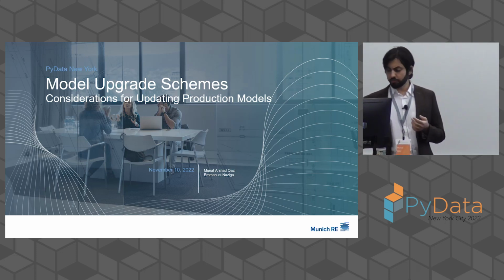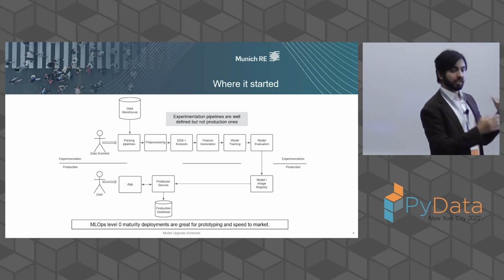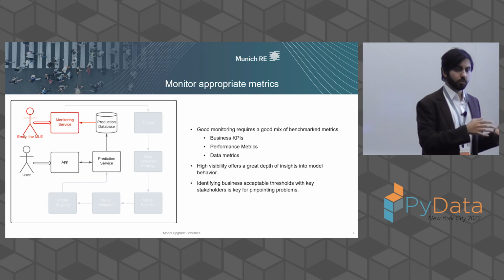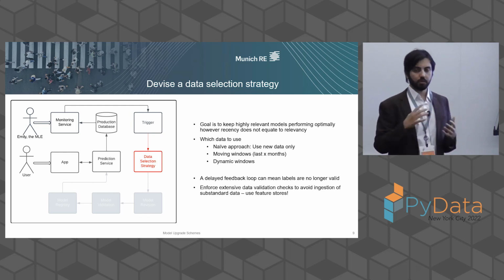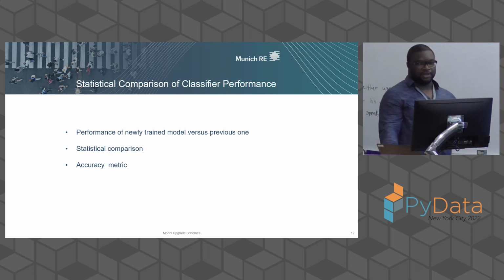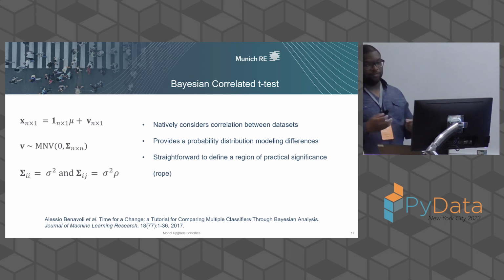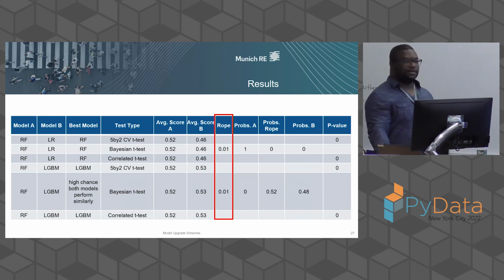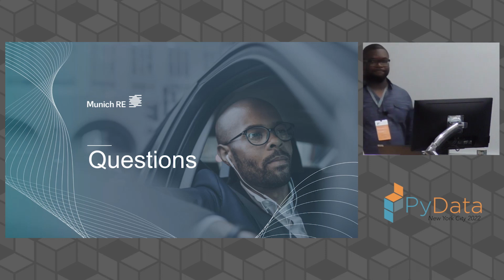Naziga+Qazi: Model Upgrade Schemes- Considerations for Updating Production Models | PyData NYC 2022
An important aspect of having a healthy Machine Learning Operations (MLOps) pipeline in a production setting is the ability to retrain models as required. This might be as a response to changes in the data distribution, performance degradation or at well-defined time posts due to, for example, regulatory requirements.

Once a new model is trained, there is often the need to compare it to the previous version to determine if the new version can be used in production. To facilitate this comparison, statistical tests should be carried out to contrast the prediction behavior of the models.

In this talk, we describe the null hypothesis statistical tests that are traditionally applied to compare models in this scenario. We also consider Bayesian methods for model comparison and contrast this approach with frequentist methods. We show examples of the application of both methods to model comparison on and share our experience implementing a model upgrade scheme for our business context.

Bios:
Emmanuel Naziga
Emmanuel Naziga is a machine learning engineer at Munich RE. He currently works on developing ML models as well as the infrastructure to enable the deployment of production ML systems. Previously he obtained a doctorate in computational science and carried out postdoctoral research in computational biophysics and genomics.

Munaf A Qazi
Munaf is a Machine Learning Engineer at Munich Re standardizing MLOPs processes and the model retraining infrastructure for the North American Integrated Analytics team. Previously, Munaf was a Research Scientist at NYU passionate about data provenance and Auto ML. He also has multiple years of experience as a data scientist analyzing financial, consumer and digital data.
In his free time he tinkers with raspberry pis building fun gadgets in his miniworkshop.

00:00 Welcome!
00:10 Help us add time stamps or captions to this video! See the description for details.